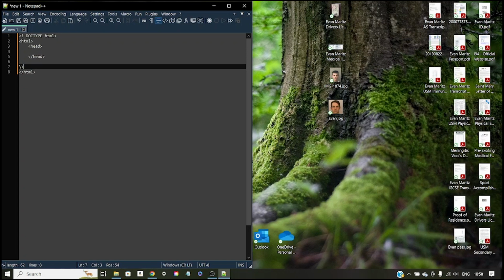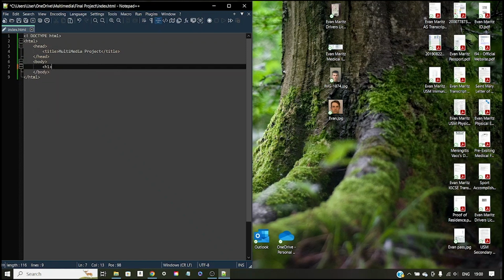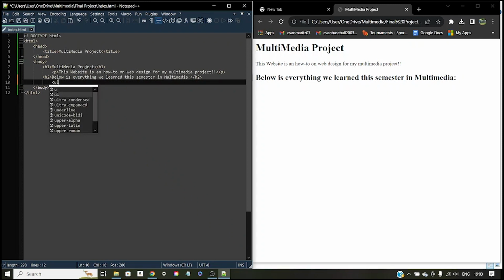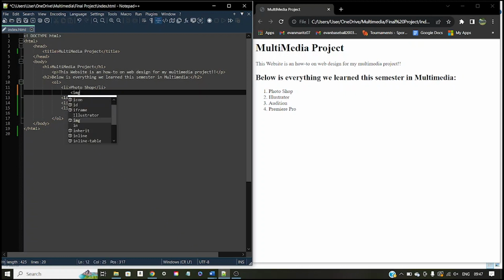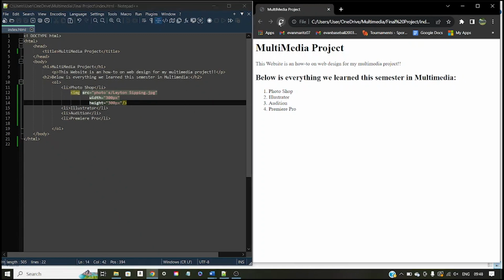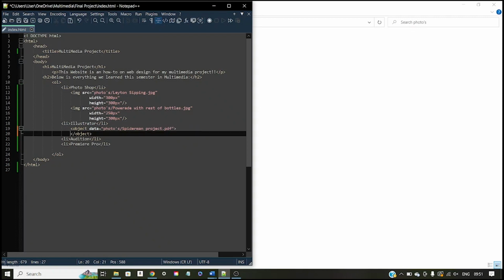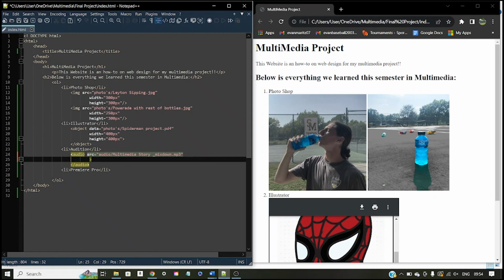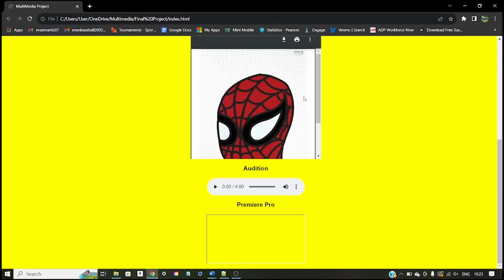MultiMedia Web Design Project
This is my final project for the Multimedia course.
I design a very simple website with HTML and a very little CSS.